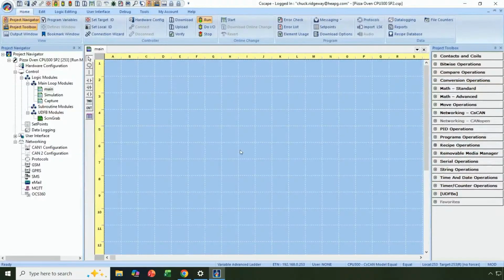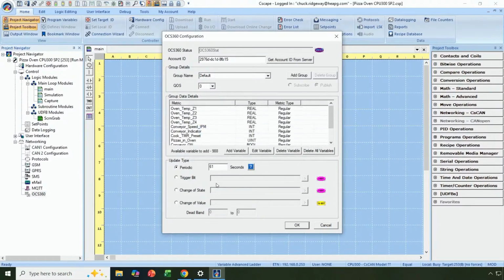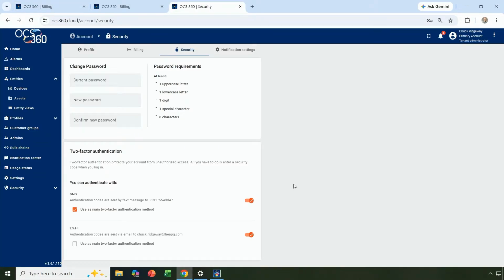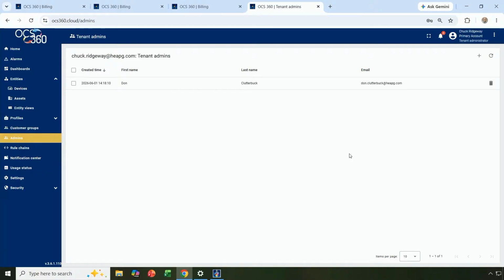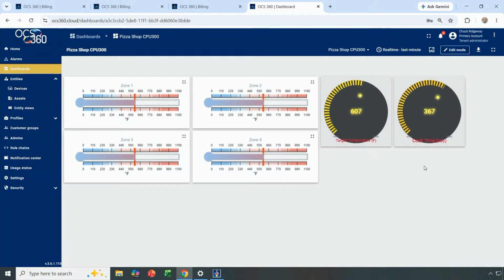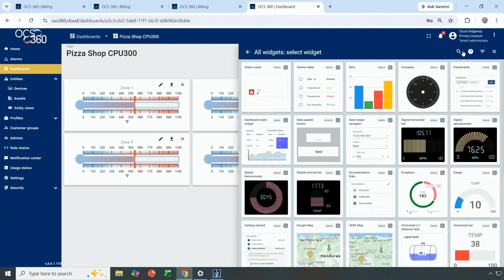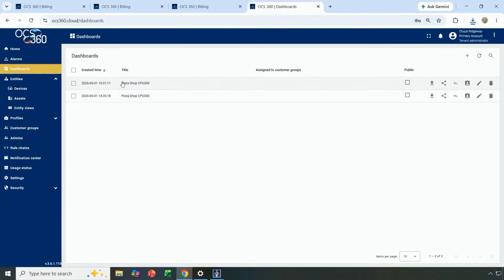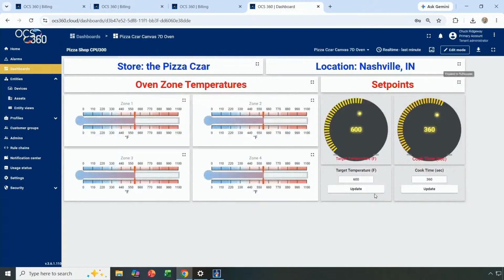OCS360 Tips & Tricks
You’ve had questions on Horner’s OCS360 Cloud Service, and we’ve got answers! How can I customize OCS360 Messaging? (Text Messages, Emails, etc.) What new Dashboard Widgets are Available? How are Multiple Tenants handled? Join us for answers to all these questions and more!

Watch the Manufacturing Hub Podcast episode on Wednesday, June 3, featuring Chuck Ridgeway

To view the Cscape demo used in this video,

*Any pricing mentioned in this webinar are current as of June 2, 2026 but are subject to change.